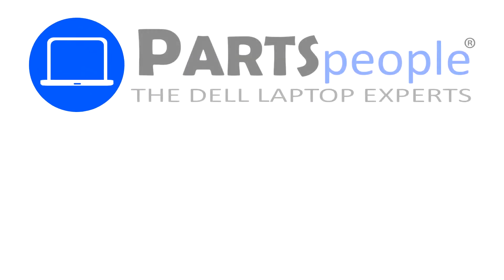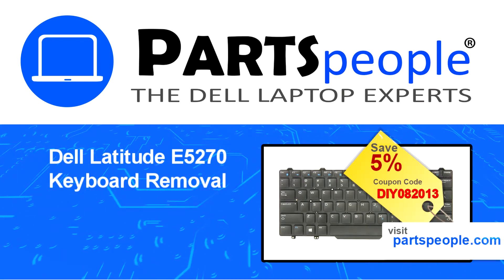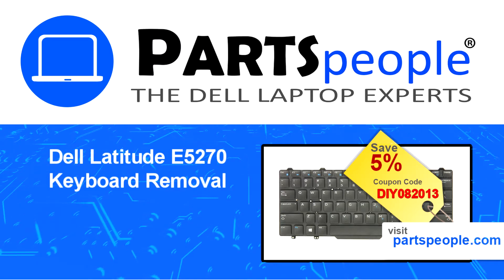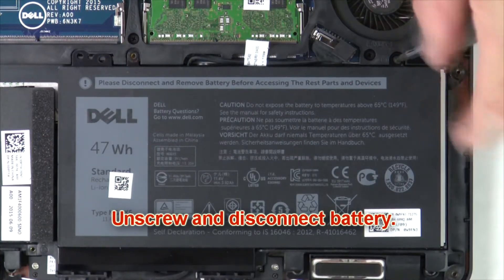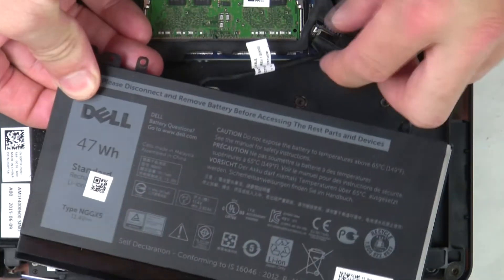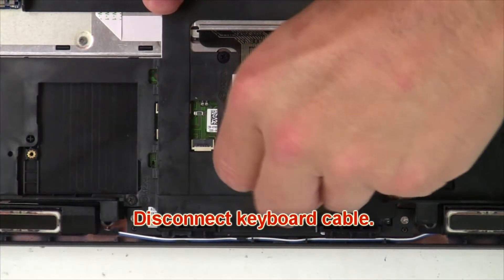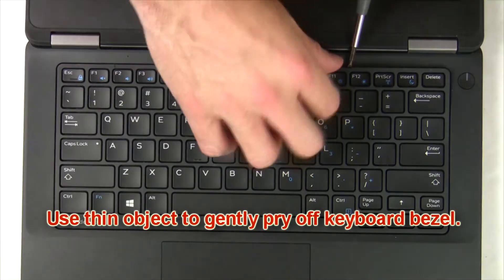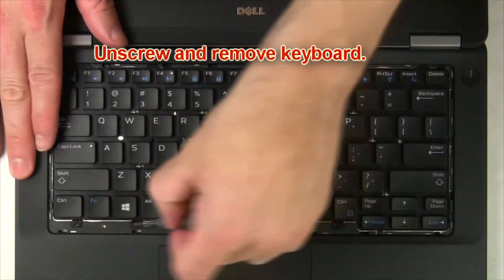Dell Latitude E5270 (P23T001) Keyboard How-To Video Tutorial